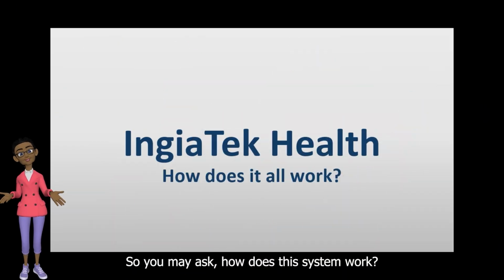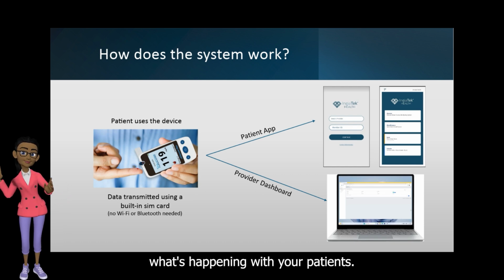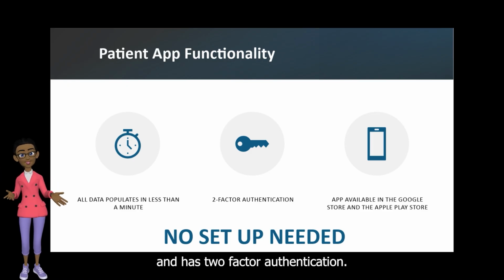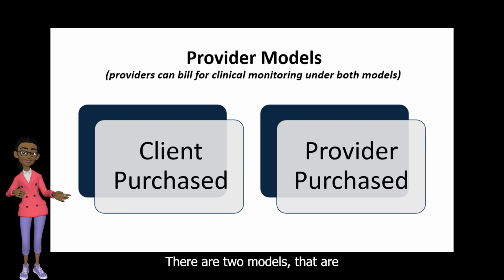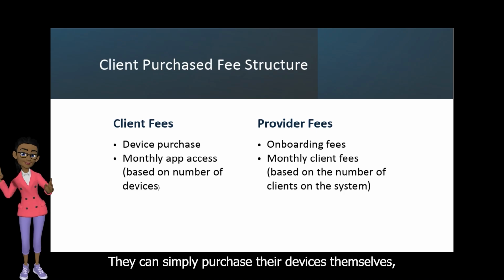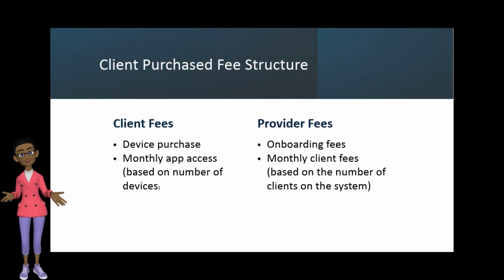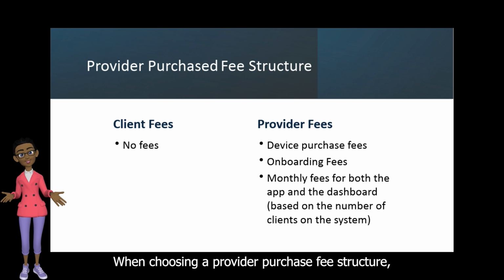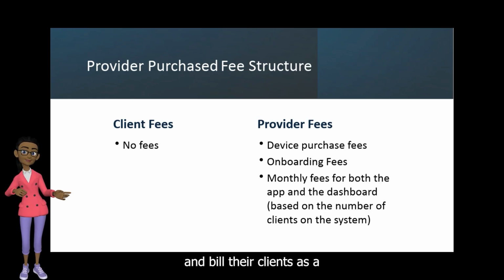Implementing RPM 2024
Learn more about Remote Patient Monitoring and how to implement this technology into your current practice.